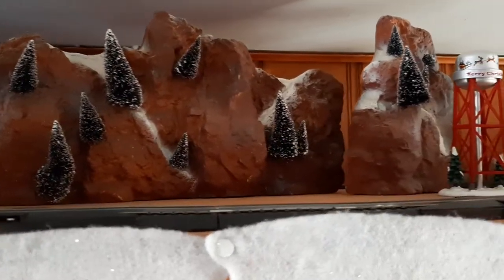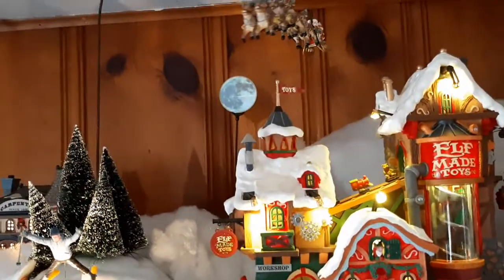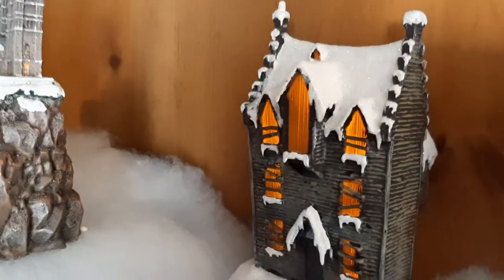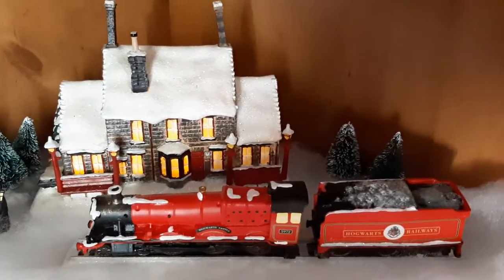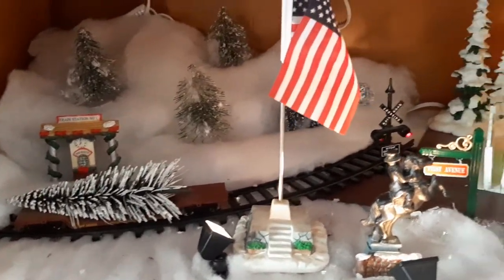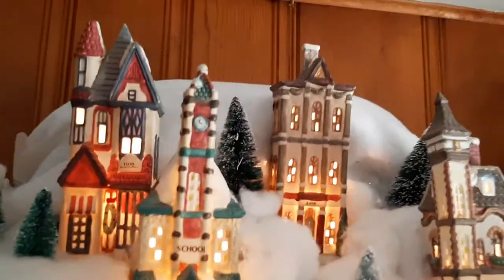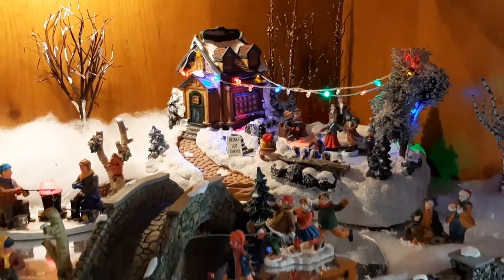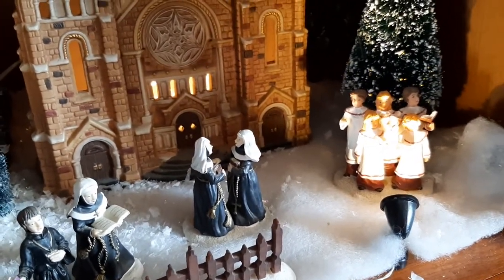Wangberg Christmas Town 2019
Scenes: Mountain, Santa's Village, Harry Potter Village, Barnyard, Main Street, First Street, Tall Town with Elsa's Ice Castle,  Lighthouse, City Park, Church.